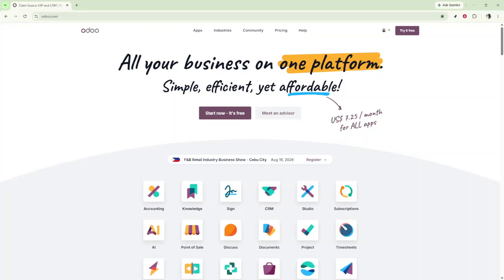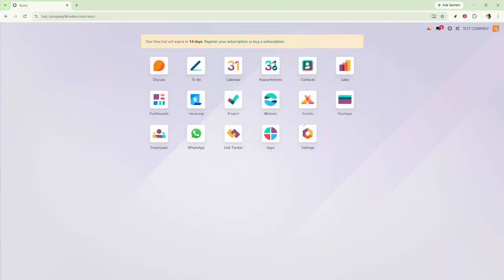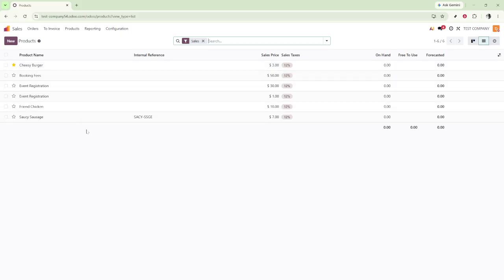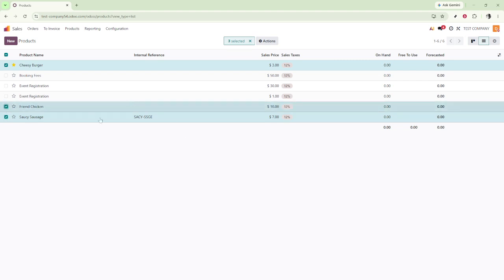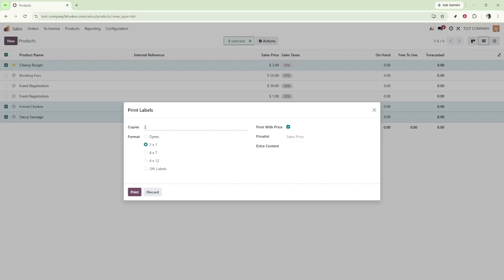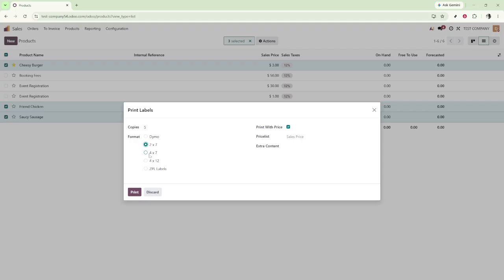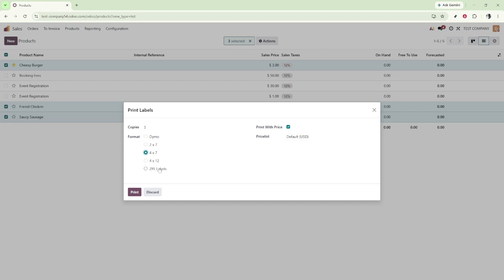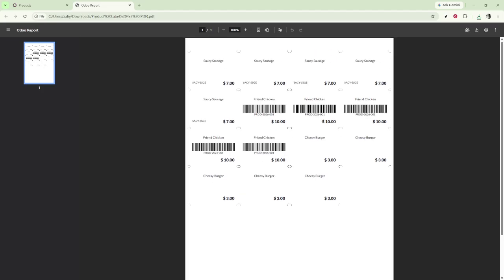How To Print Product Labels From Odoo (Quick Guide 2026)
In this quick Odoo tutorial, you’ll learn how to print product labels from Odoo in 2026. Product labels can help businesses organize inventory, identify products, improve warehouse operations, and maintain accurate product information across sales and fulfillment workflows.

🔹 What You’ll Learn:
* How To Print Product Labels Directly From Odoo Inventory
* How To Find The Product Label Printing Options In Odoo
* How To Select Products And Quantities Before Printing Labels
* How To Generate Labels For Individual Products Or Multiple Inventory Items
* How Product Labels Can Improve Warehouse Organization And Inventory Accuracy
* How To Use Product Information And Barcodes On Printed Labels
* How Label Printing Can Support Retail, Manufacturing, And eCommerce Operations
* How Odoo Product Labels Can Improve Order Fulfillment And Stock Management
* Common Product Label Printing Mistakes To Avoid In Odoo

💡 Pro Tip: Verify product names, SKUs, prices, and barcode information before printing a large batch of labels. Accurate labels can save time and prevent inventory mistakes throughout your warehouse.

By The End Of This Video, you’ll know how to print product labels from Odoo. You’ll also understand how product labeling can support inventory management, warehouse efficiency, and accurate product identification.